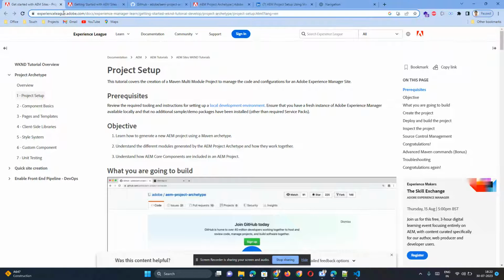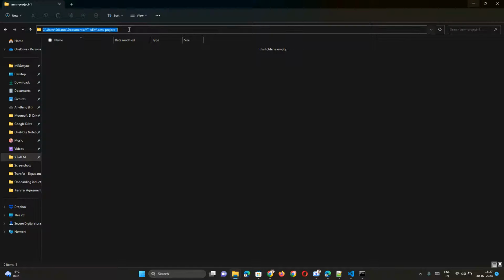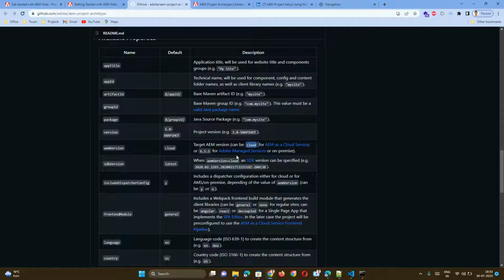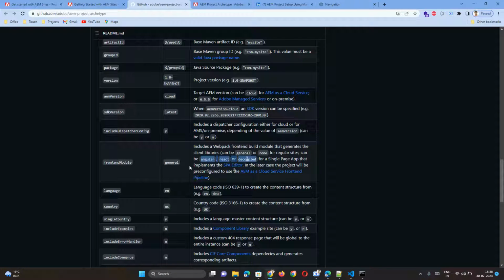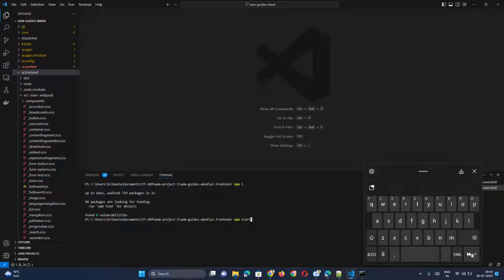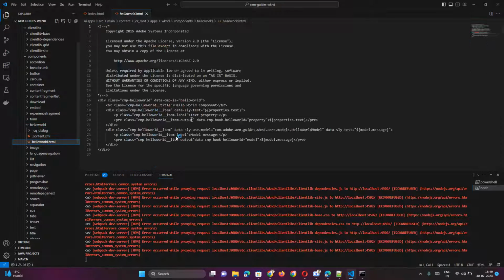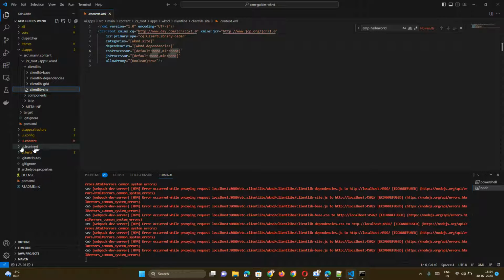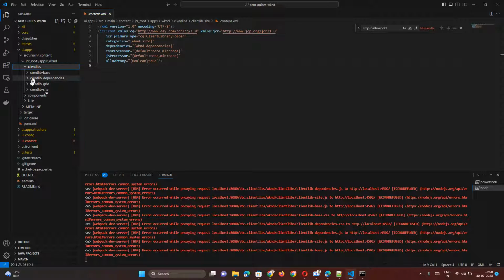Creating an AEM Project and Frontend module types | AEM Tutorial 2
📌 This video demonstrates:
-✅how to create an AEM project using maven
-✅ how the different frontend module value differs.
-✅ How to decide which frontend module value should be used.
-✅How optimization play a role in creating AEM project with appropriate frontend module value.

📸Instagram:  will update soon .
aem for beginners
aem tutorial